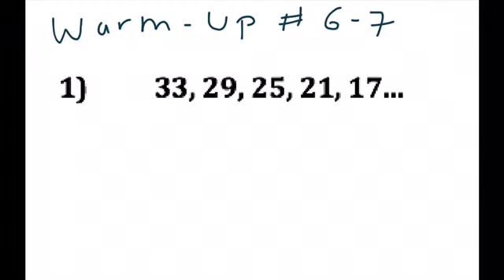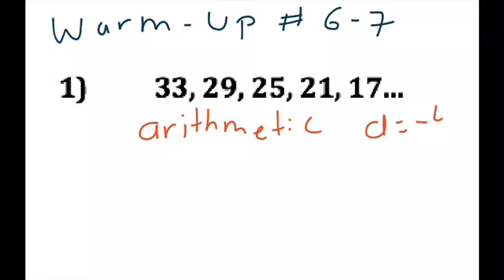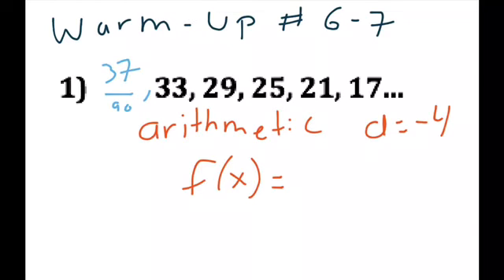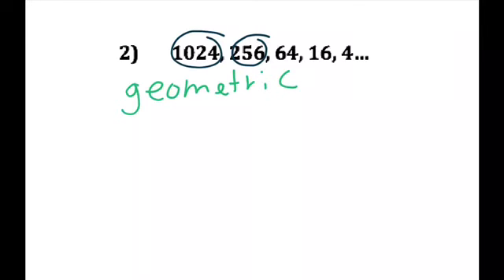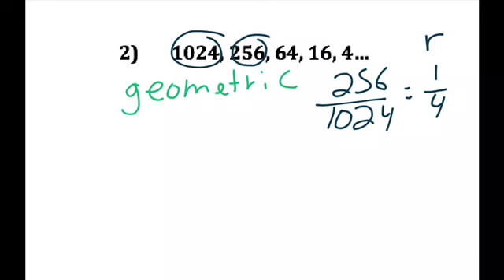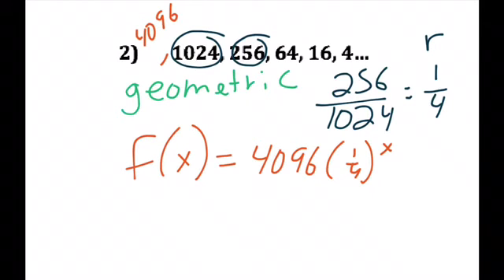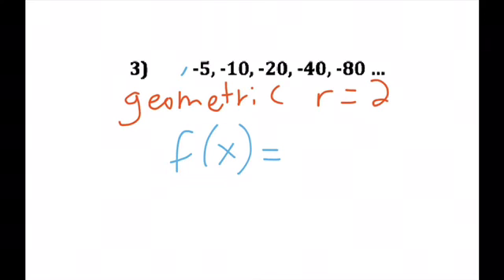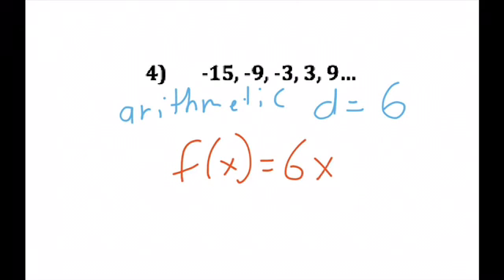SM1 Lesson #6 7 Warm Up